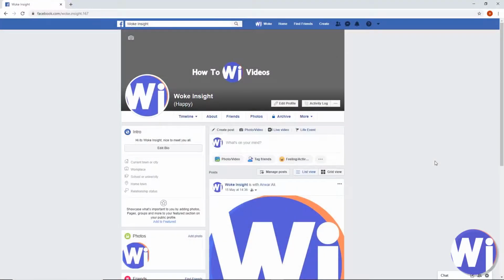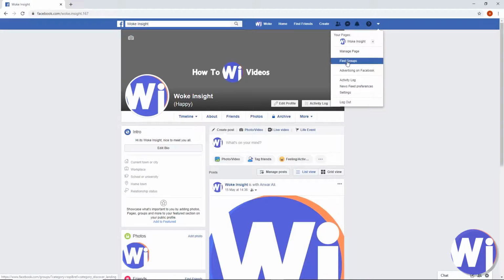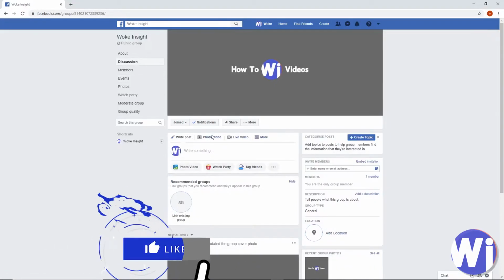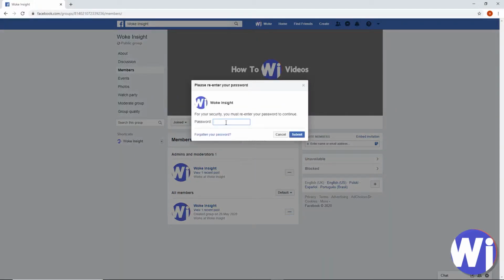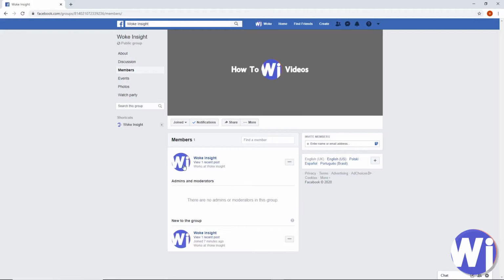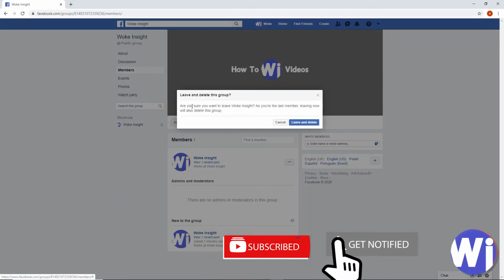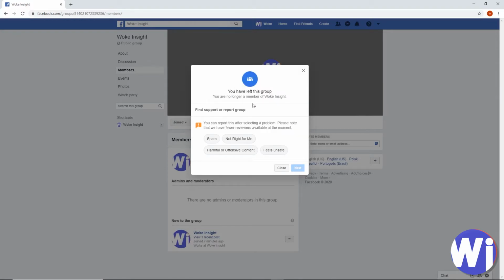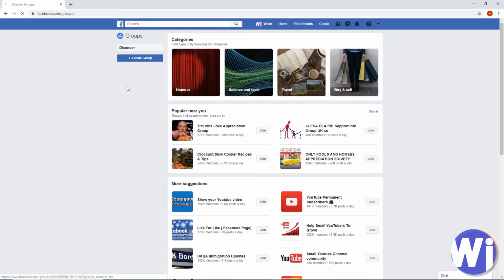✅How to delete your Facebook group from your PC in 2020